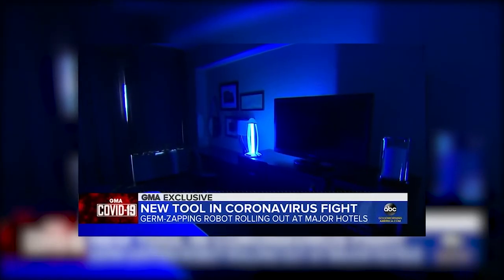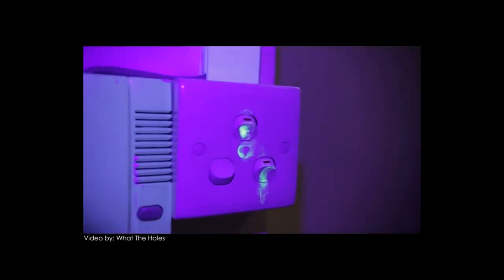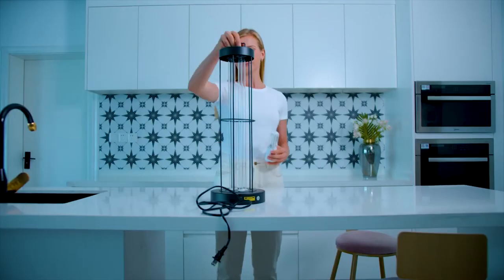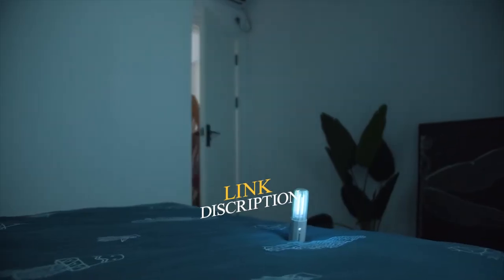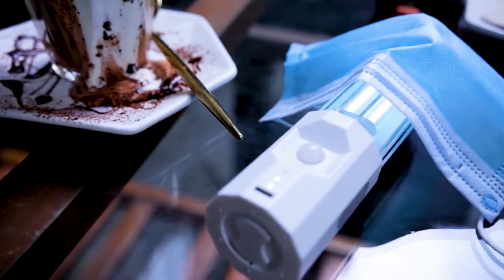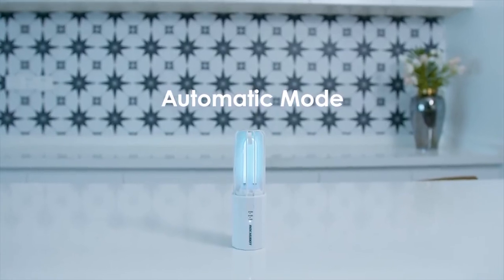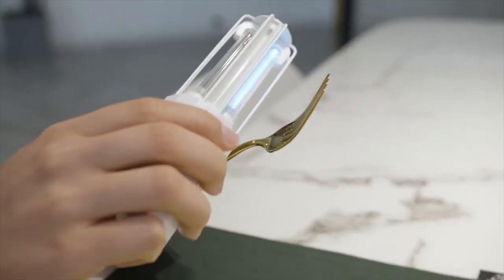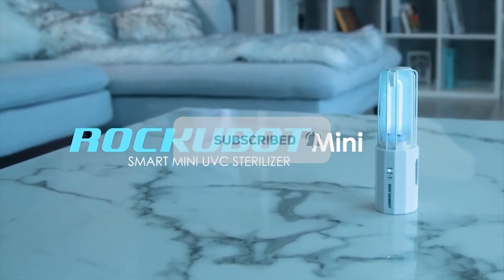World First Portable UVC Sterilizing Anytime Anywhere | ROCKUBOT Mini | NO COPYRIGHT TECH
Powerful UVC sterilizer built-in human smart sensor and battery.
ROCKUBOT MINI, a mini-size for easy-to-carry and powerful UVC Sterilizer, has two powerful UV-C bulbs to disinfect area 2 meters around for your bedroom, cabinet, cupboard and bathroom.

85$ Mojaworks Microphobe Ultraviolet Light Wand Sanitizer UV-C

20$ LED UV Sterilizer Lamp Battery Charging Portable Magnet Hook Bactericidal UVC Disinfection

THE BIG STYLE SALE

Save up to 60% on select watch styles from Bulova, Citizen, Fossil and more

Save up to 30% select MVMT products

Yootech Wireless Charger,Qi-Certified 10W Max Fast Wireless Charging Pad

💥AMAZON SPECIAL 💥
➡Create Amazon Business Account

➡16,000 kid-friendly books, videos and apps

➡Try Prime Discounted Monthly Offering

➡Twitch Prime (Gamers)

➡Amazon Home Services

➡Kindle Unlimited ( thousands of audiobooks)

➡Give the Gift of Amazon Prime

➡Create an Amazon Wedding Registry

➡Audible Gift Memberships

➡Try Audible and Get Two Free Audiobooks

➡Prime Student 6-month Trial